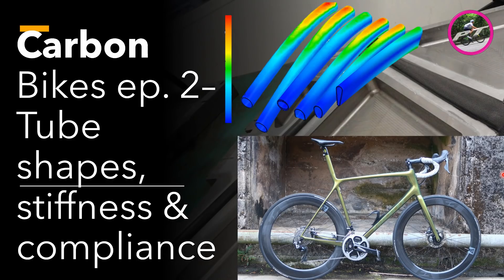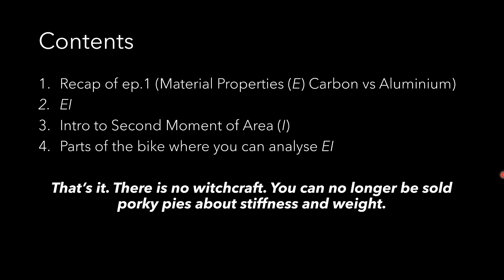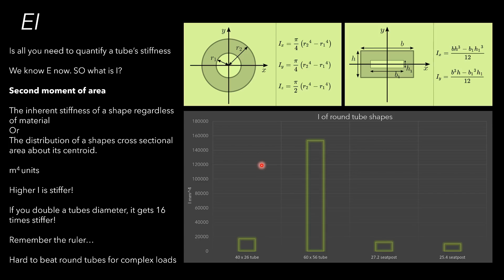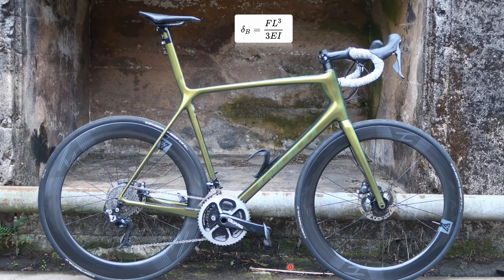Bicycle Stiffness - The Truth. Ep 2. Second Moment of area, stiffness & compliance explained.